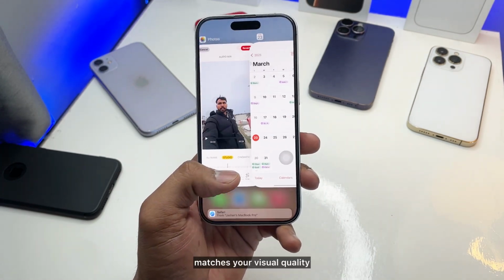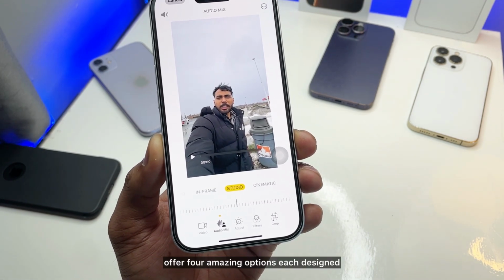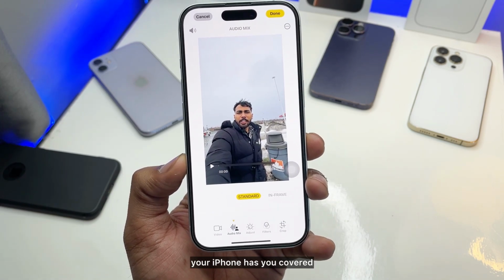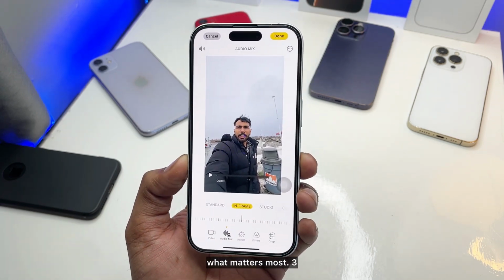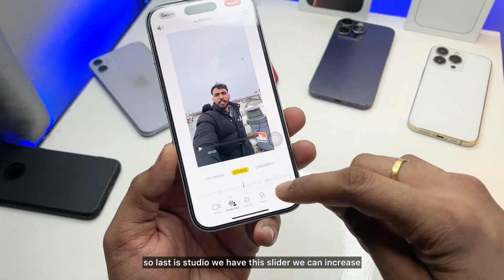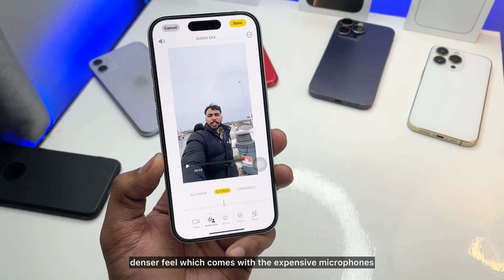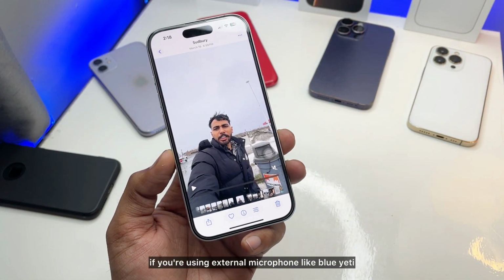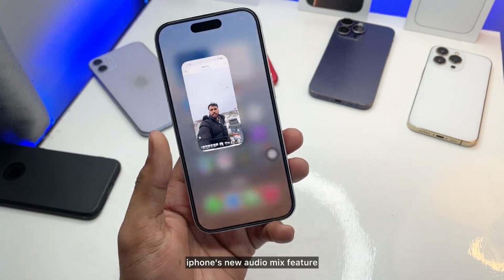Improve Voice Quality in Vidoes in iPhone | Use iPhone's Audio Mix for Perfect Video Sound Quality